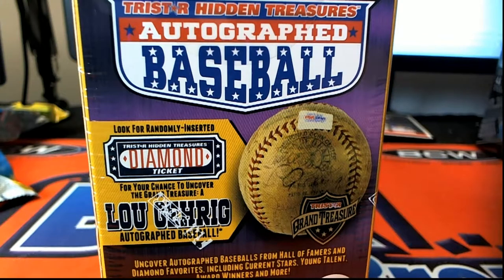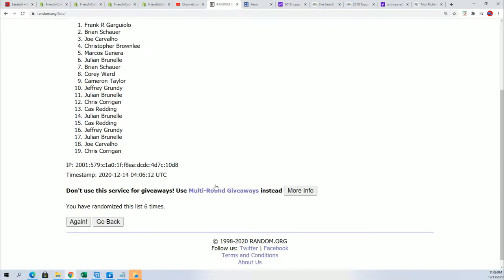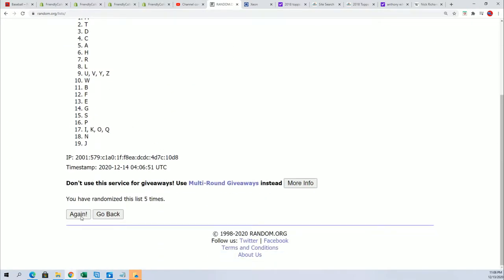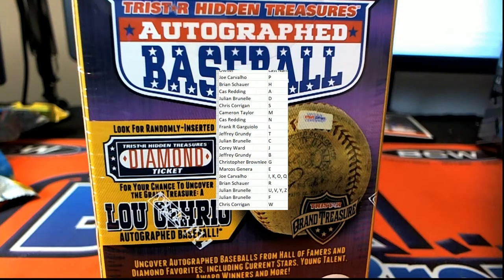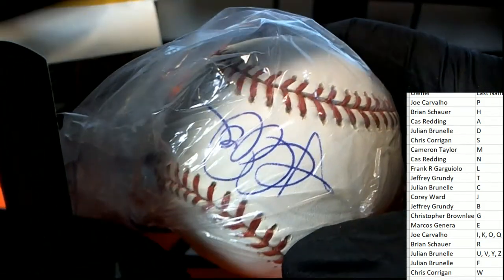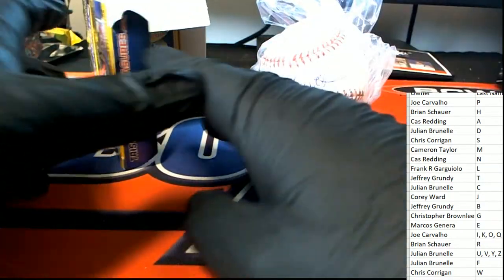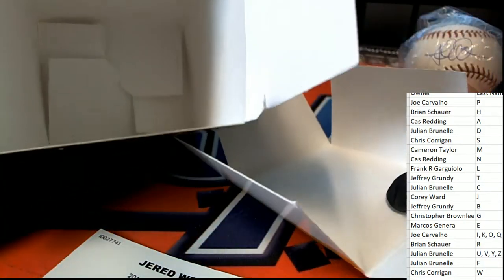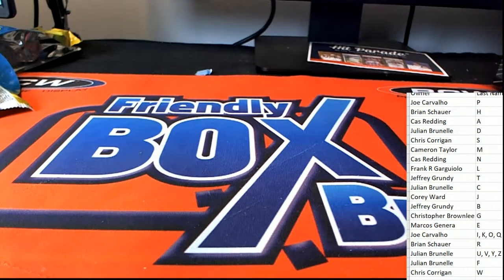2018 Tristar Hidden Treasures series 10 Auto Baseball box ID TRISER10BB561